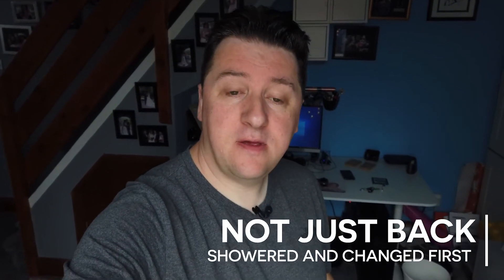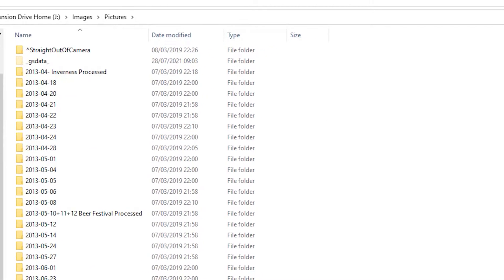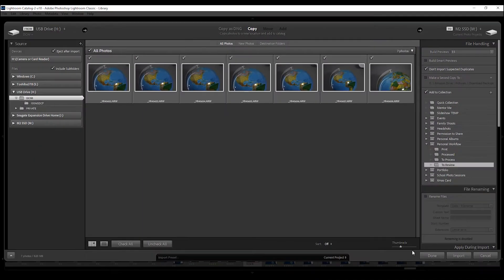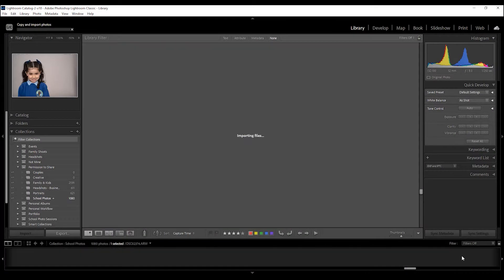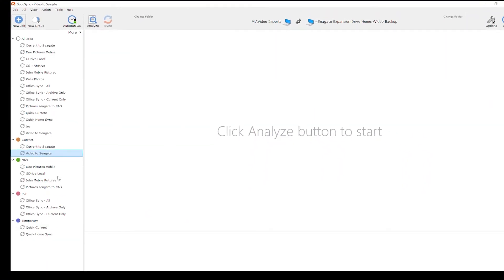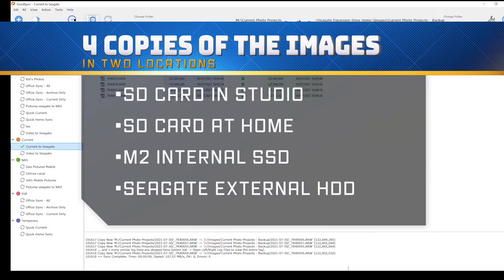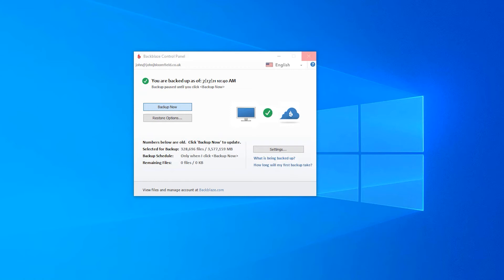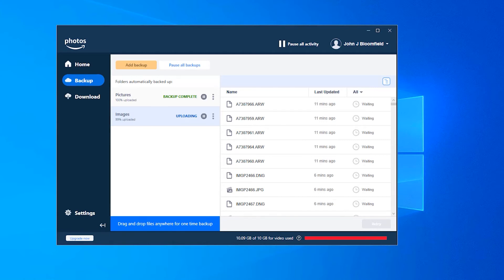Photography Backup Routine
How I back up my photos to make sure I don't lose anything!

B16 Houghton Business Centre, Lake Road, Houghton le Spring. DH5 8BJ